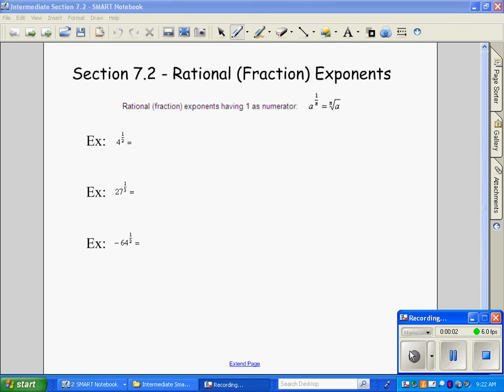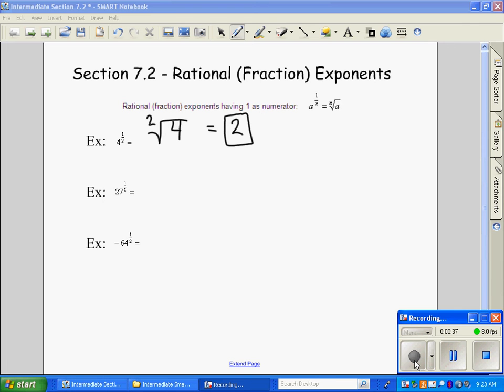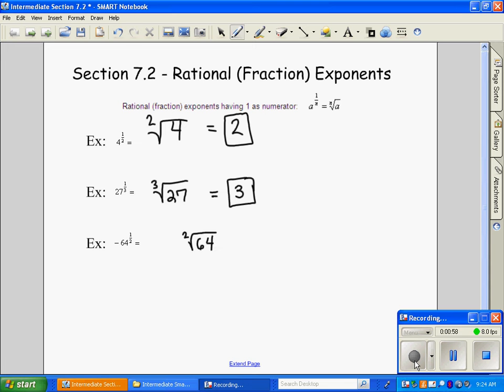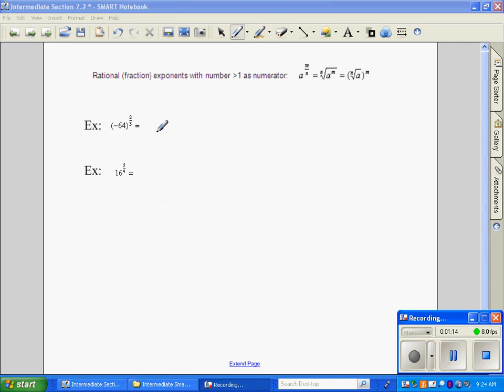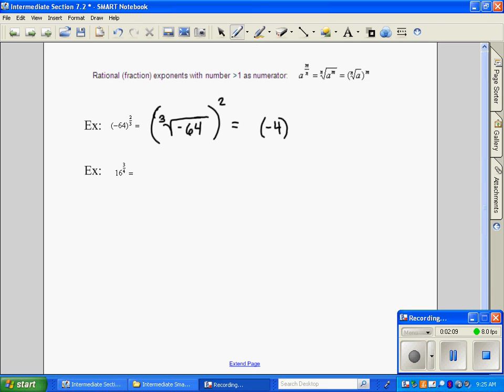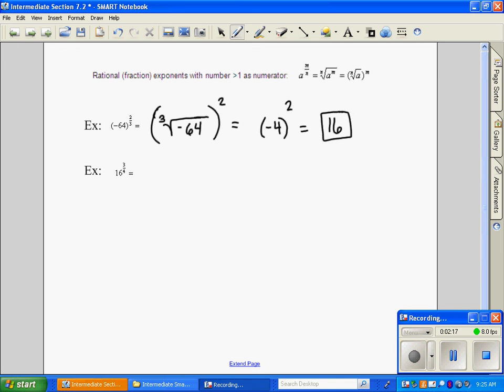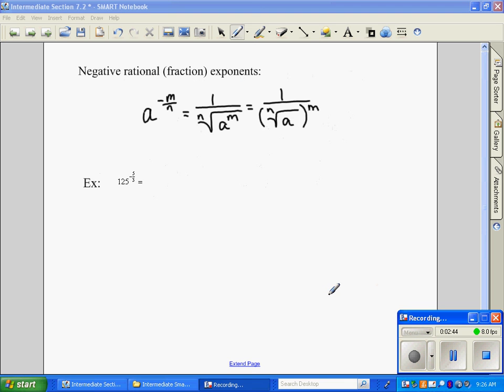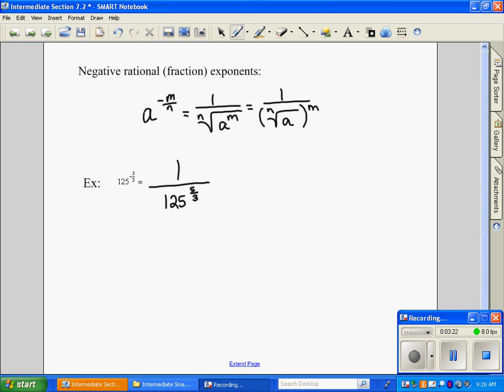Intermediate Section 7.2.avi